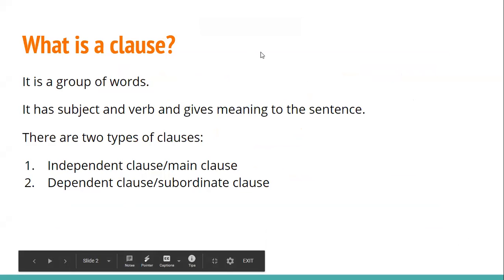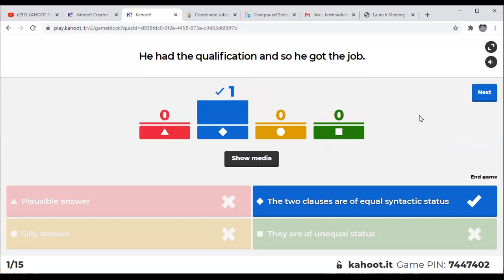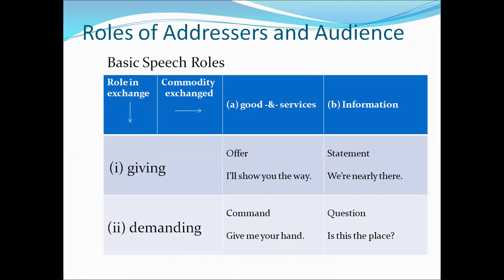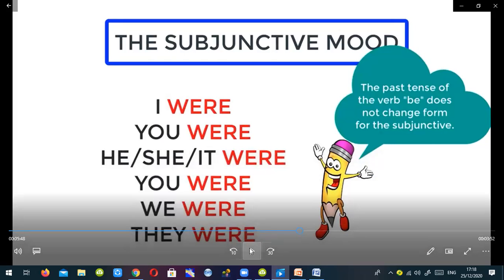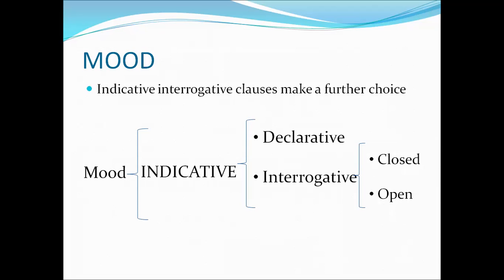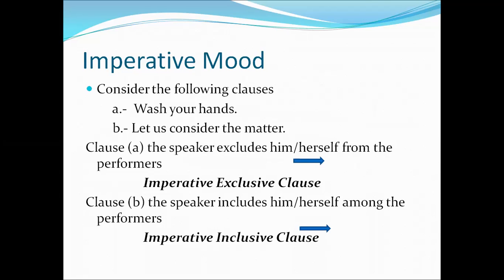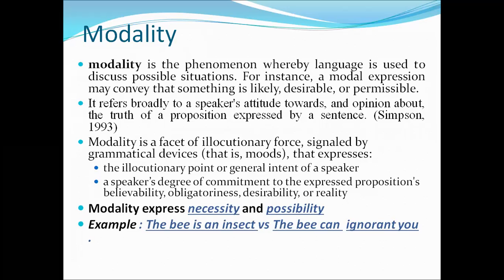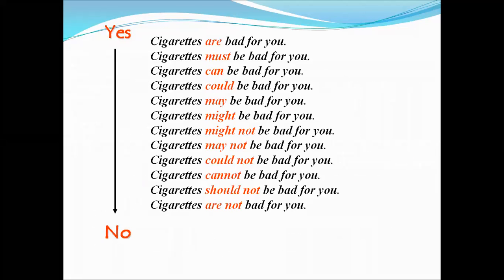Mood and Modality